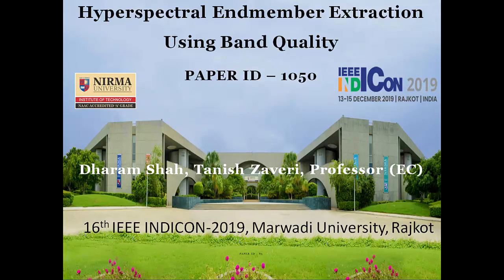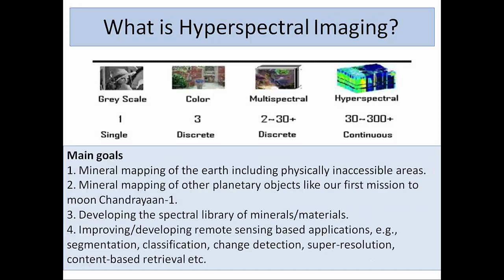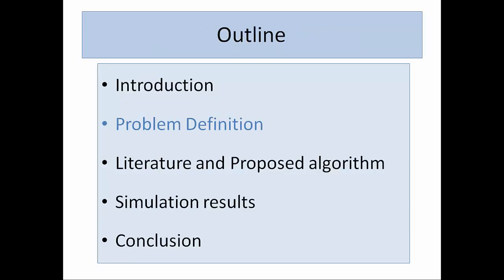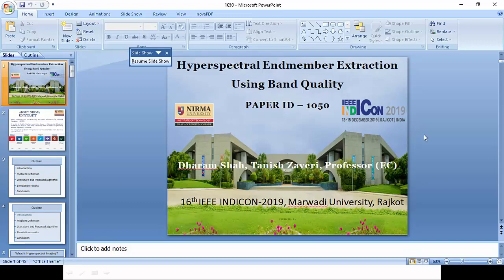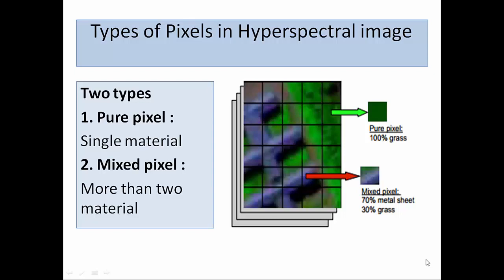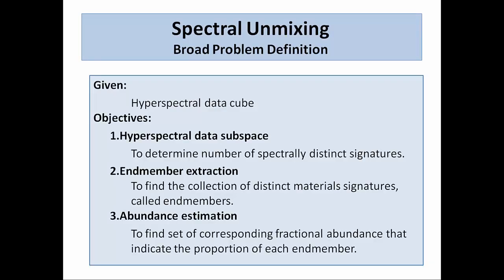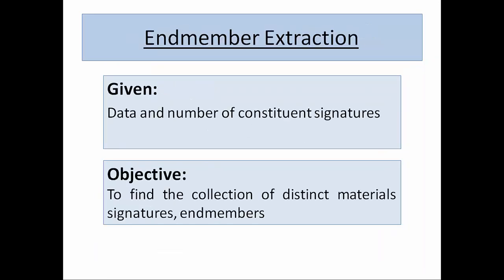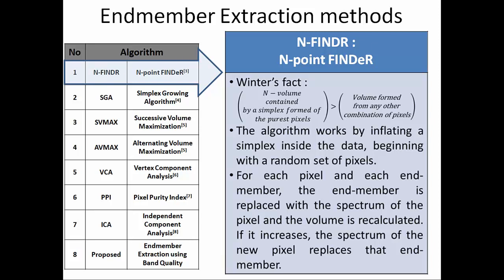Hyperspectral Endmember Extraction Using Band Quality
Title: Hyperspectral Endmember Extraction Using Band Quality
Author: Dharambhai Shah, Tanish Zaveri

Abstract: Due to low spatial resolution, intimate mixing of materials and multiple scattering, pixels are of mixed types in hyperspectral images. Analyzing these mixed pixels using spectral characteristics is Spectral Mixture Analysis (SMA). SMA finds the number of pure endmembers along with their pure signature and fractions of materials in the image. In this analysis, the critical part is extracting pure endmembers from the image itself. There are many attempts by researchers to extract endmembers but none of them are considering the quality of each band. In this paper, a novel Endmember Extraction using Band Quality (EEBQ) is proposed which uses the concept of band quality and convex geometry. The proposed algorithm is examined on synthetic and real benchmark datasets, which demonstrates its worthy performance in terms of spectral angle error, spectral information divergence, and normalized cross-correlation.